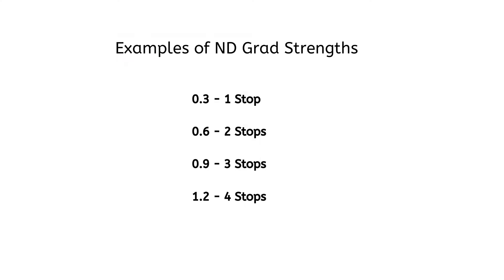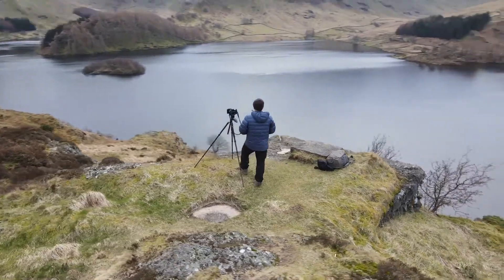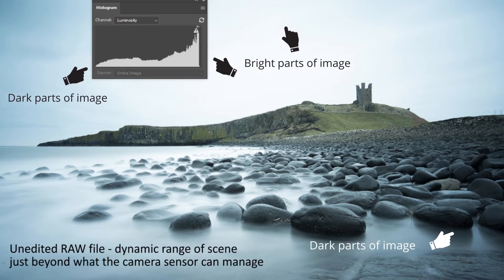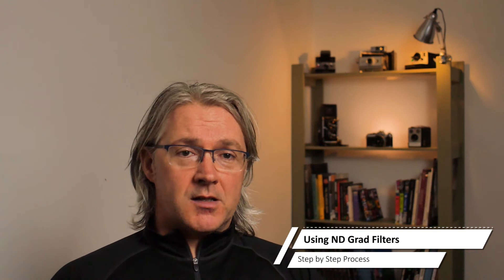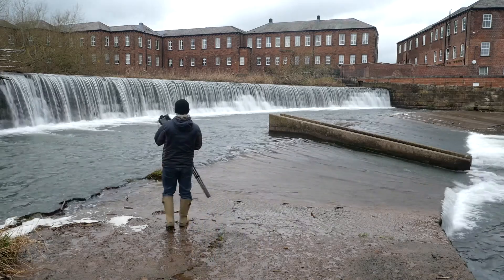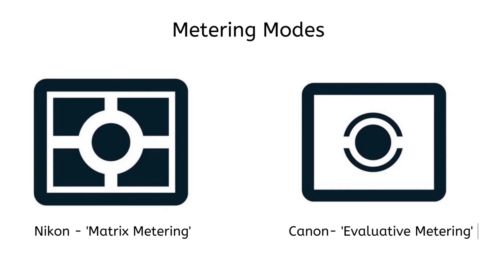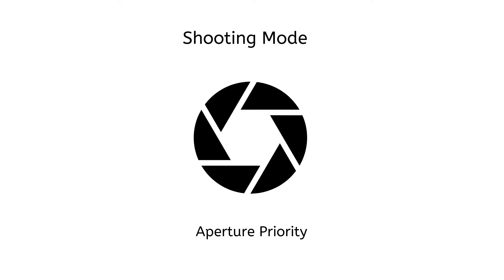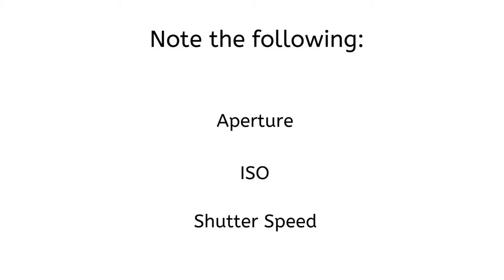Neutral Density Graduated Filters (ND Grads) - When & How to Use Them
In this video we look at how to solve one of the problems you might face when you have a scene with a wide range of contrast or a 'high dynamic range'. ’This can be something you come across quite often when shooting landscape style images - a bright sky and a darker foreground area.

We’ll see how ND grads are used to sort this out for us and give us a nicely balanced exposure across the whole of your scene.